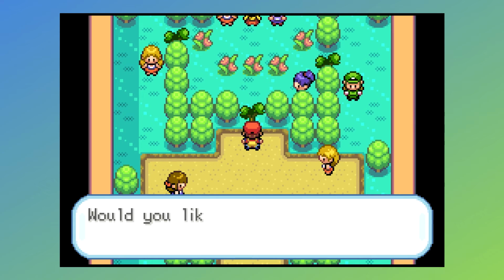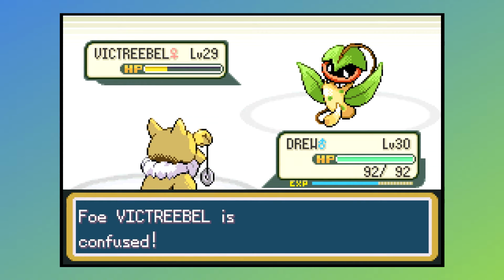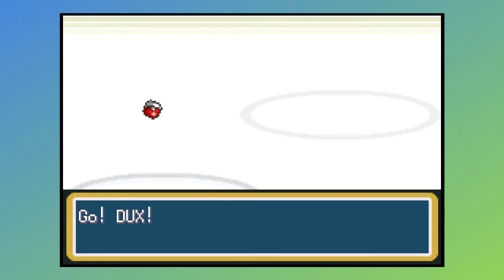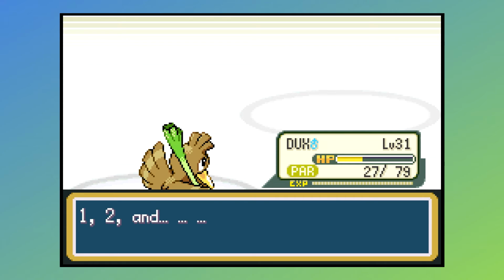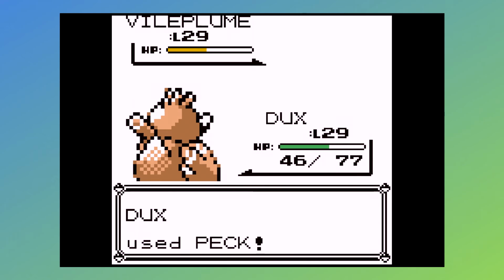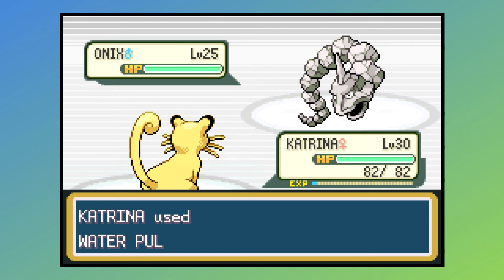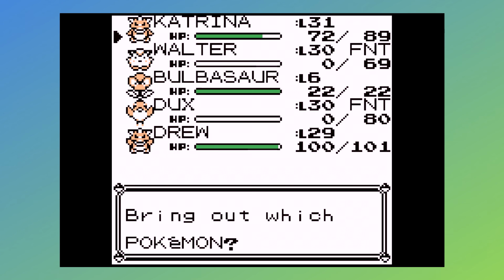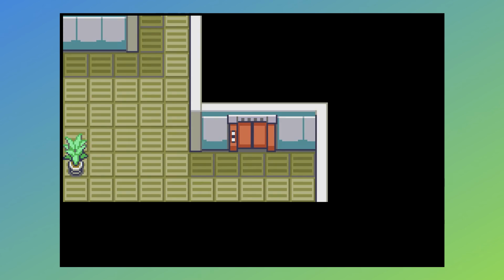Pokémon LeafGreen vs. Blue [Episode 8 - Grass and Ground]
Face-offs with Erika and Giovanni!

A video series focusing on Game Freak's 1998 turn-based RPG, Pokémon Blue, and their 2004 RPG, Pokémon LeafGreen. The Pokémon series was developed by Game Freak and published by Nintendo.